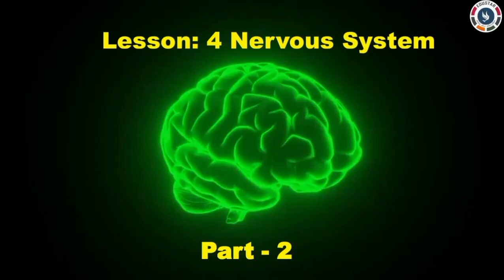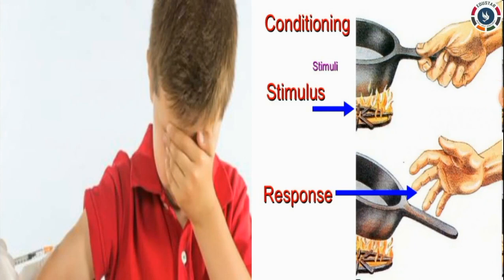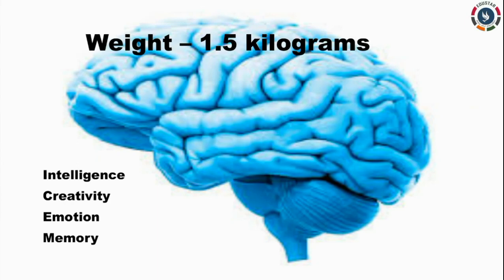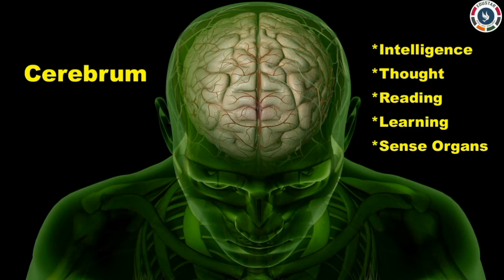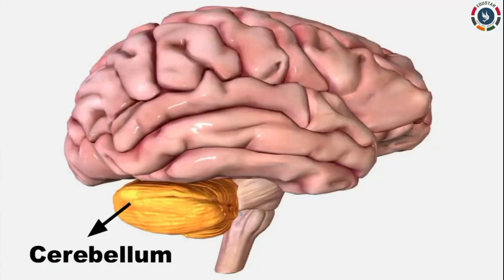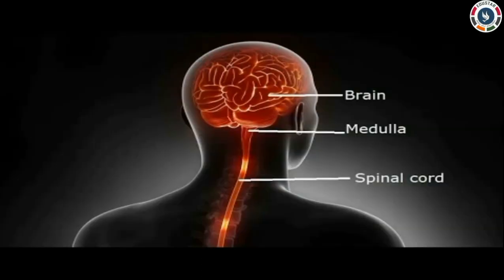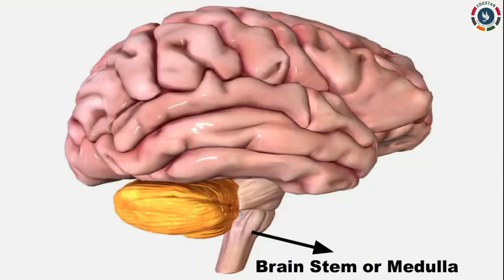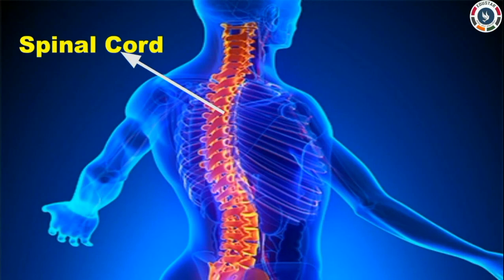Class.5 : SCIENCE : Nervous System : Part.2